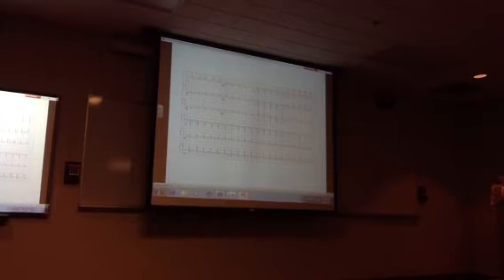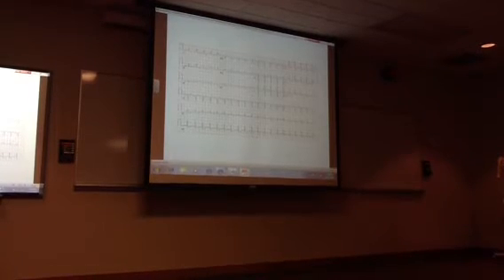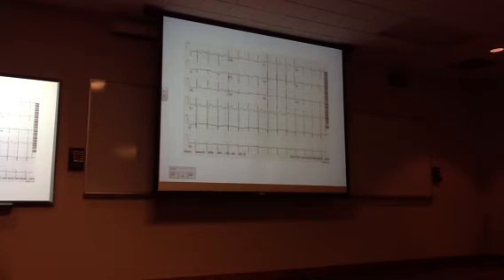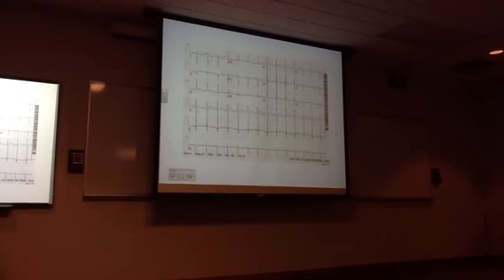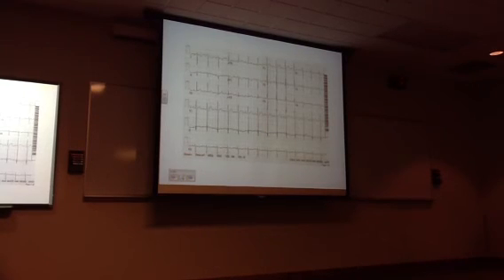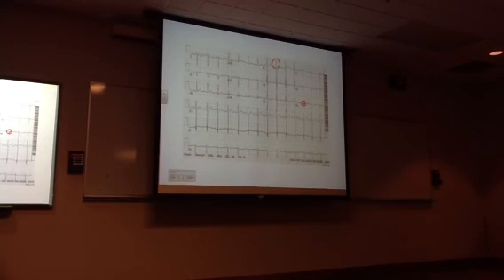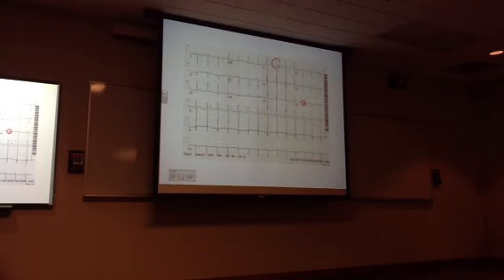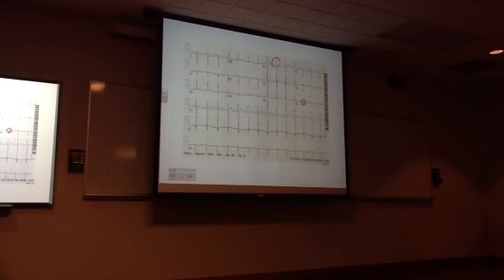QCOM physiology- Dr. Feit's ECG Review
Short video of Dr. Feit at the end of class reviewing the ECG slides